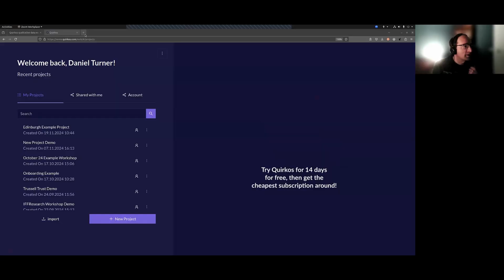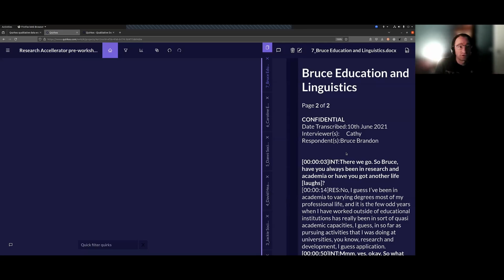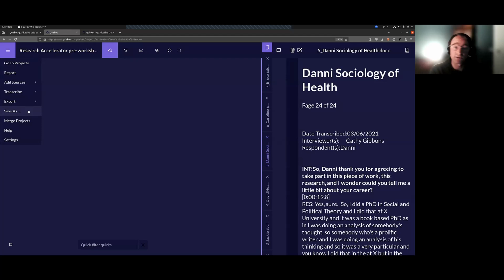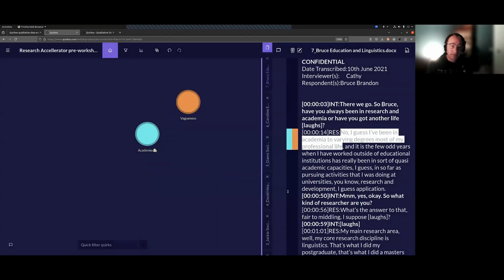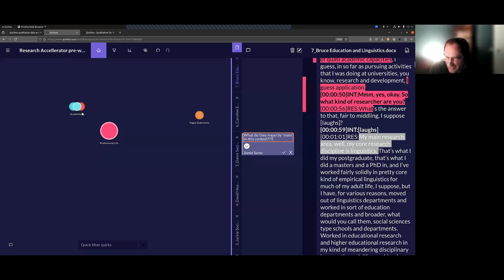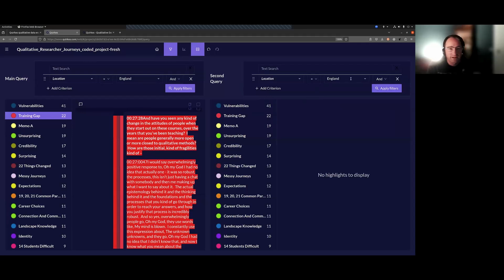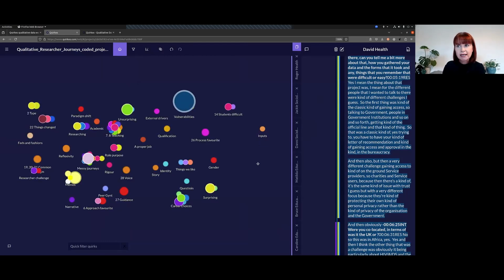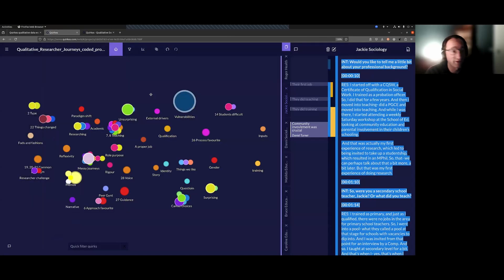Introducing Quirkos: Qualitative Analysis Made Simple